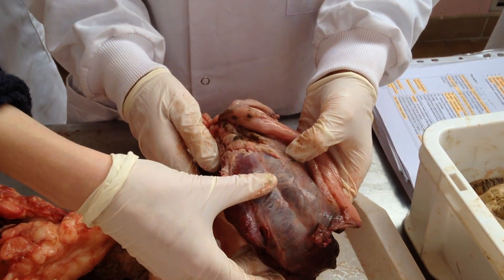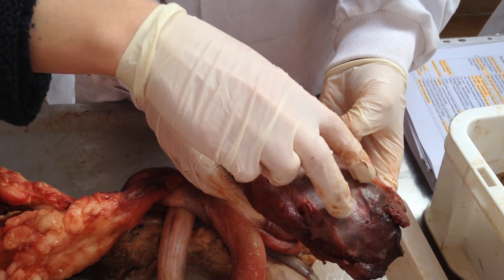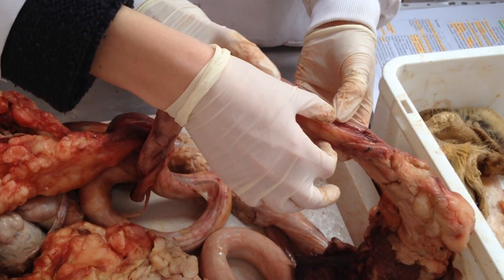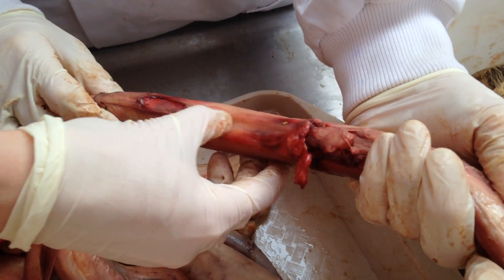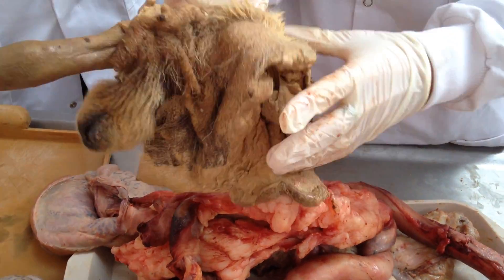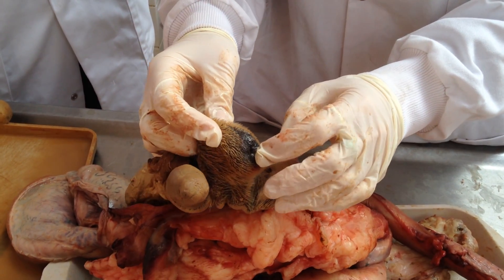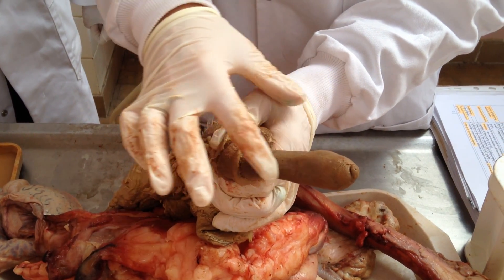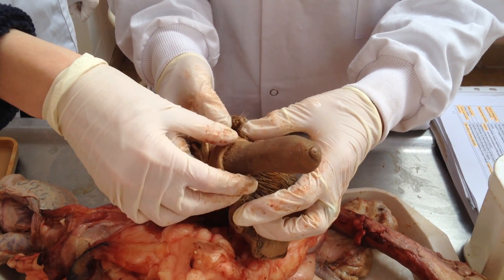Penis of the ruminant and dog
Anatomy 2 - Week 6  Urogenital system - Male reproductive system